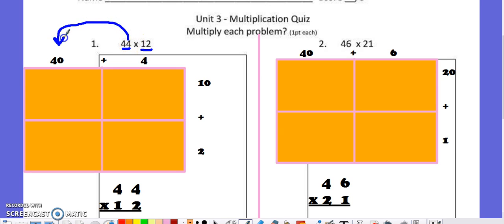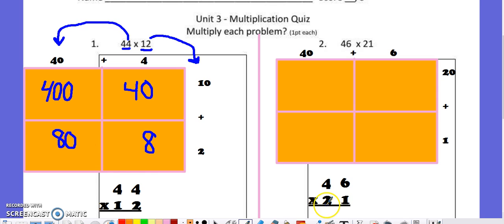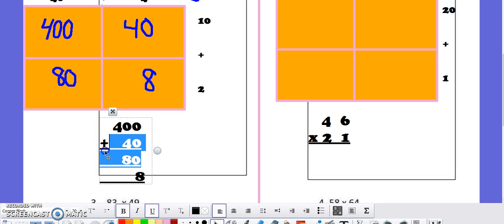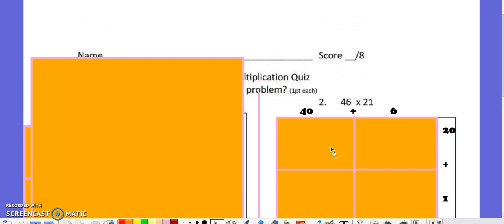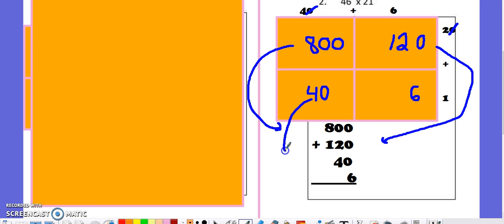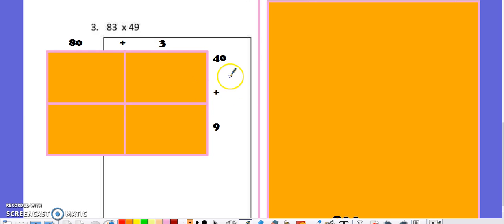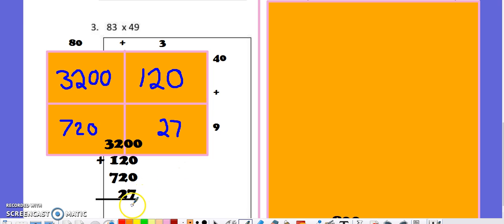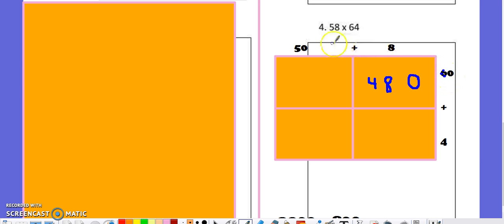2 by 2 multiplication